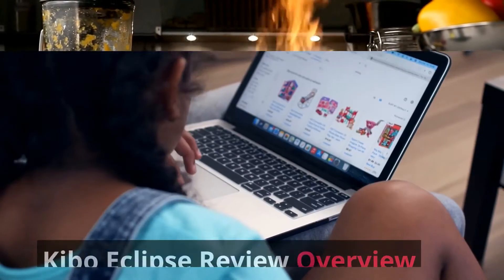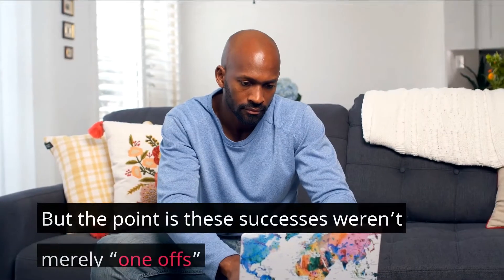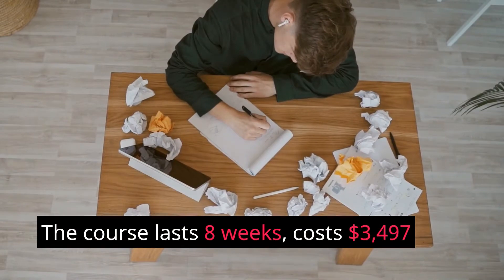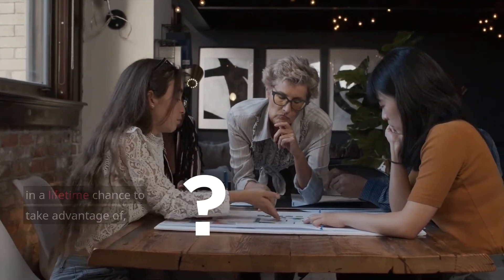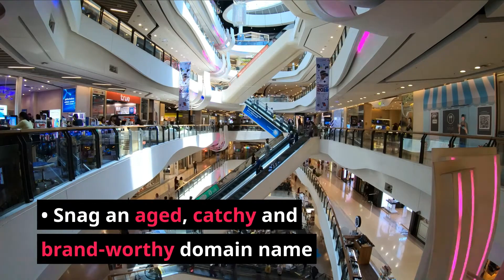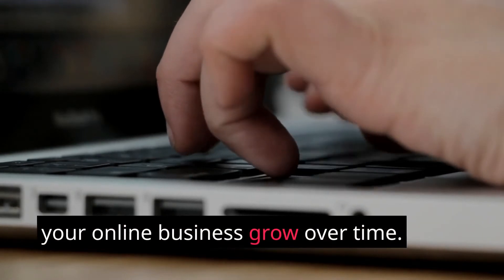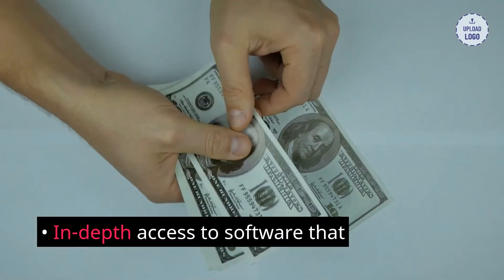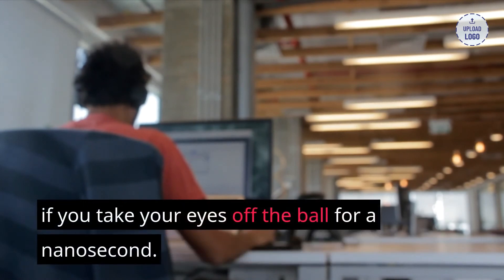Kibo Eclipse Review - Full & Details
Table Of Contents:

Kibo Eclipse Review Overview 00:02
When is the Kibo Eclipse Training being released? 01:21
Who Are The Creators Behind The Kibo Code Eclipse Course? 02:12
Kibo Eclipse Reviews 02:50
What is an E-Commerce Business? 04:42
What Exactly Is The Kibo Eclipse Program? 06:11
Why The Kibo Eclipse? 08:24
The Kibo Eclipse Cost & Pricing 09:51
The Kibo Eclipse — How it works 13:03
Kibo Eclipse Course Modules 15:10
Kibo Eclipse — pros and cons 21:25

Kibo Eclipse is a training program that helps you set up an eCommerce business. The main selling point is the ease of setup.

There are plenty of ready-made elements in Kibo Eclipse. It’s easy to set up and requires no experience with any platform. The two creators, Aidan Booth and Steve Clayton, boast a unique teaching method that works even for total laymen.

Also, all their training is done live. The course lasts 8 weeks, costs $3,497 and there’s a 30-day refund policy.

But the interesting thing is that Steve & Aidan based the Kibo Code around a famous brick and mortar store in Japan. This makes a lot of sense, considering this Japanese company makes BILLIONS of dollars annually.

So based off this model alone, the Kibo Code utilises a completely brand new approach, compared to other eCommerce methods out there. With their unique approach, students of the Kibo Code were able to get results a lot more quicker, than what would normally be expected.

It was known as one of the easiest to understand, simplest, most predictable and most profitable business models out there, with hundreds of customer success stories.